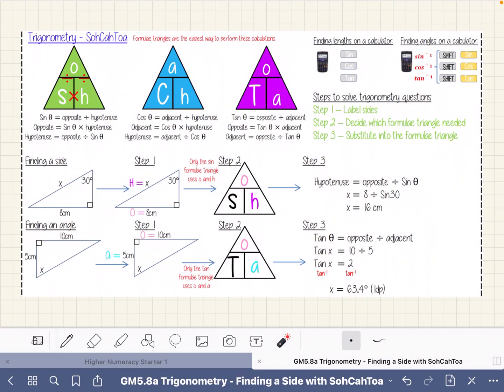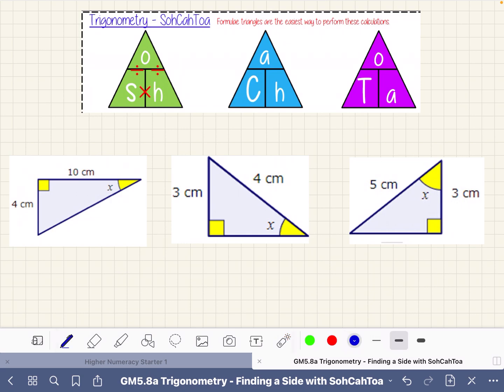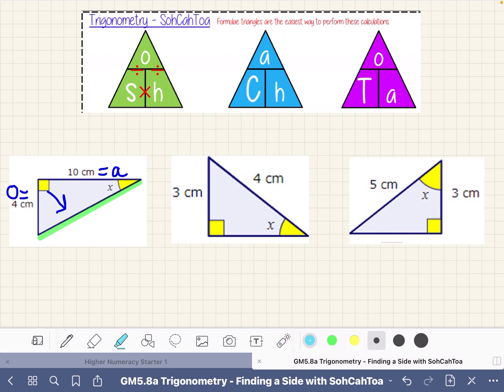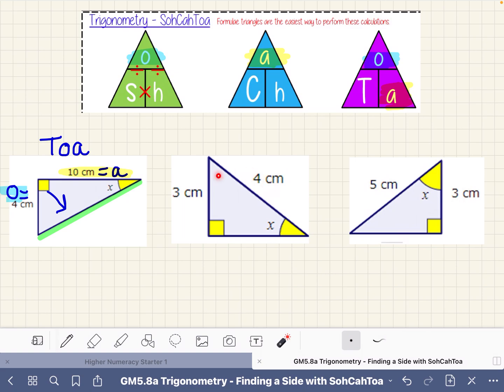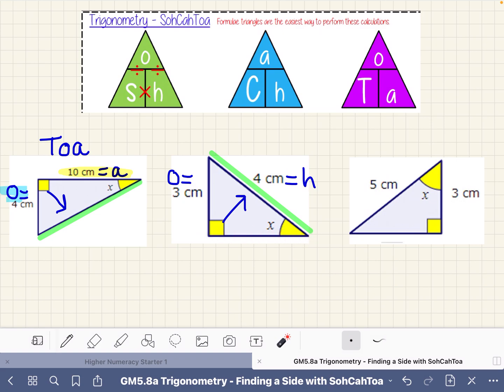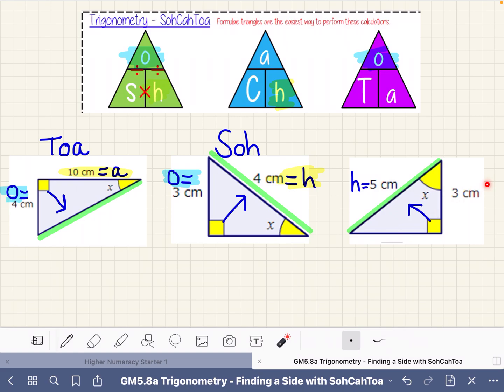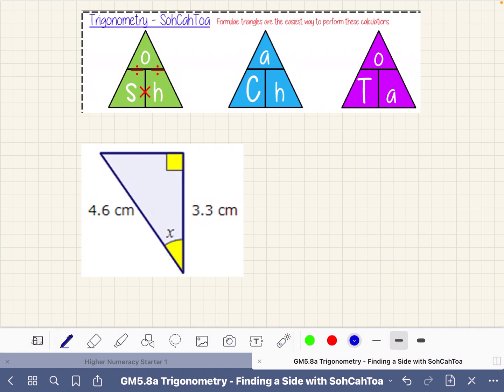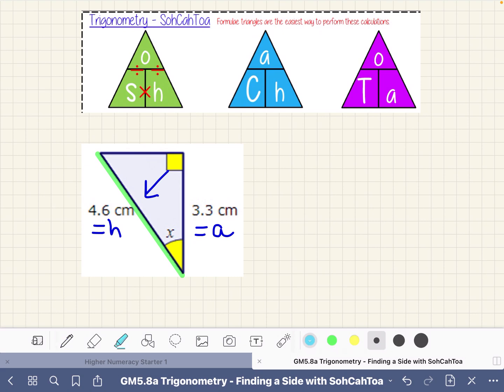GM5.8a Example 2 - Selecting the Correct Formulae Triangle for SohCahToa